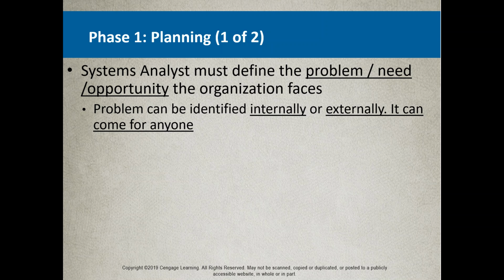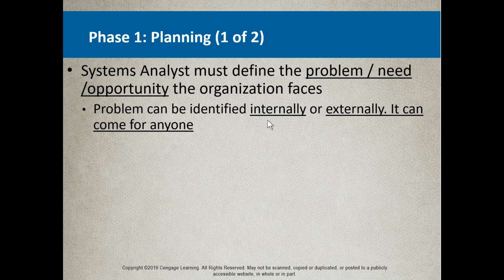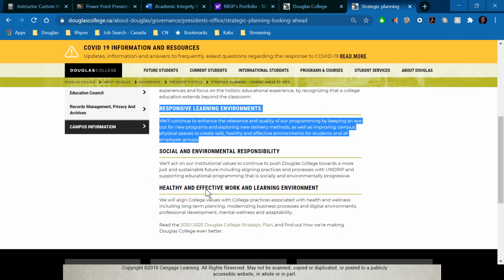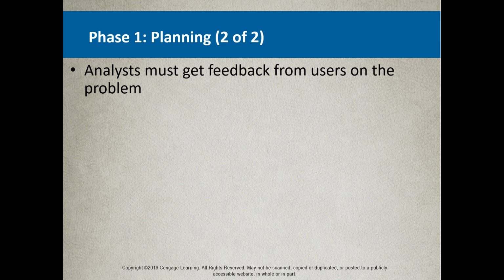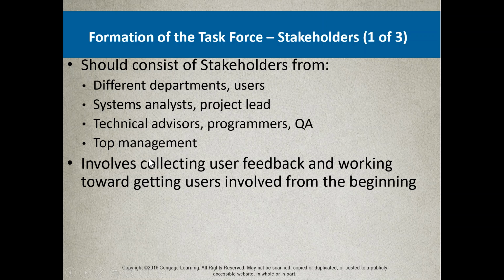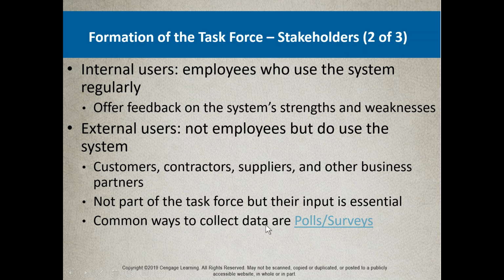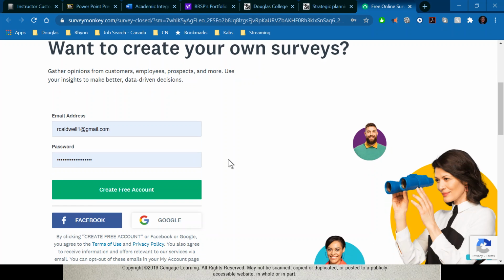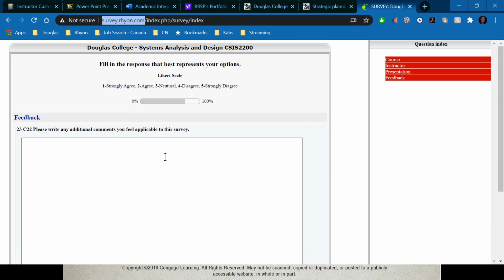CSIS 2200 - 14 - Chapter 10 - Part 1